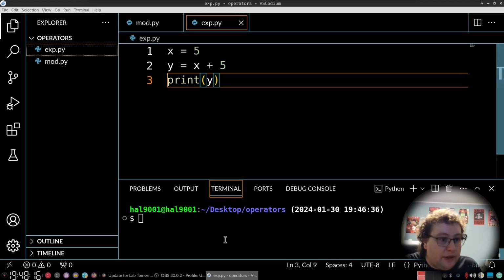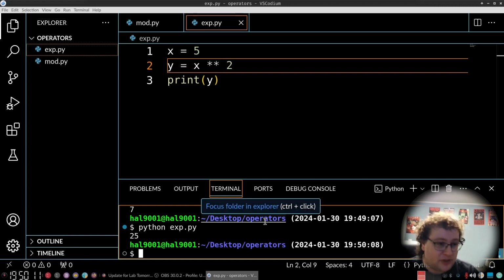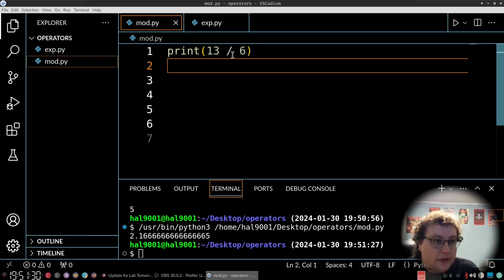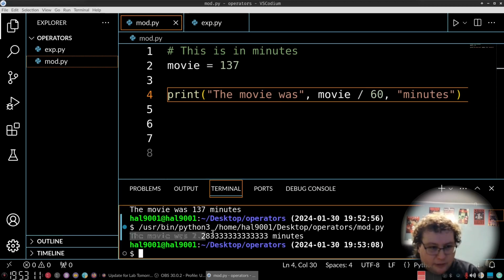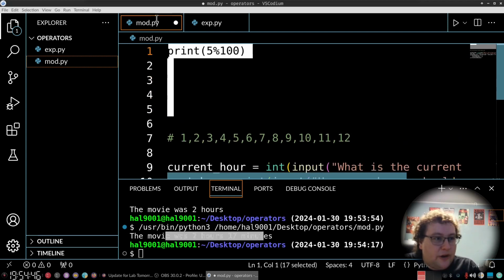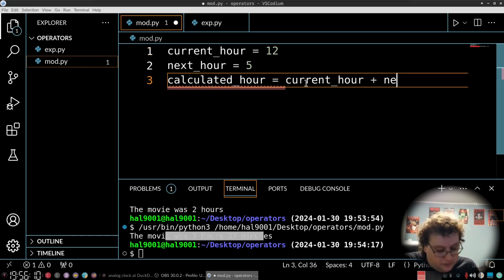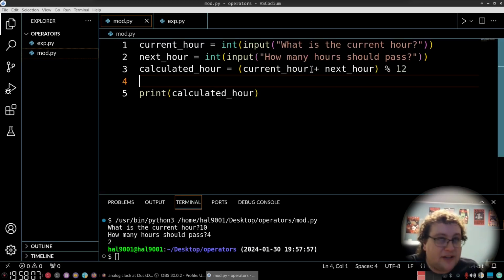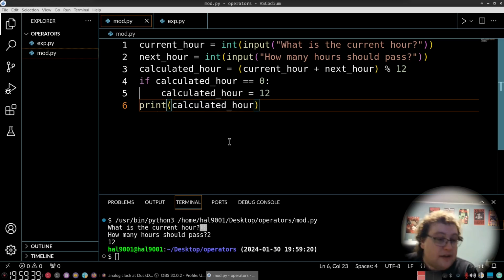Python: The WEIRD Operators (for total beginners)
A short intro on operators that tend to be confusing for beginner programmers.